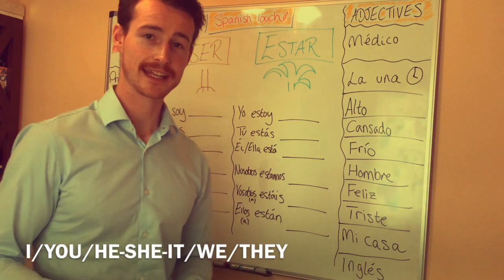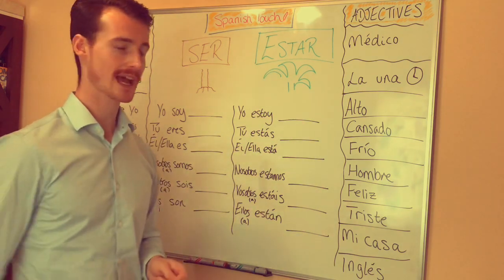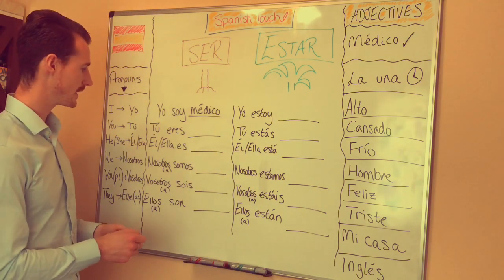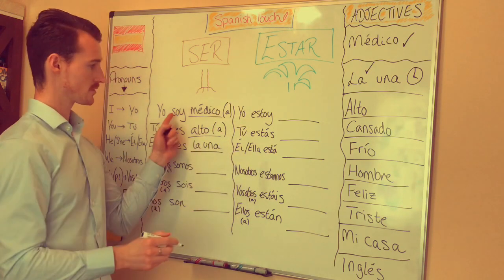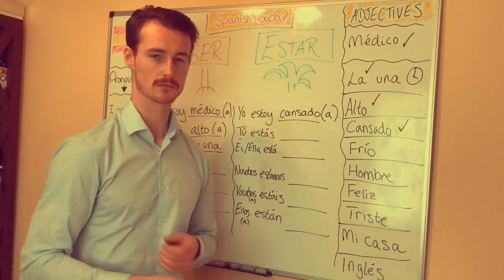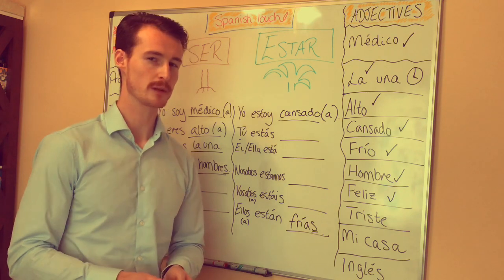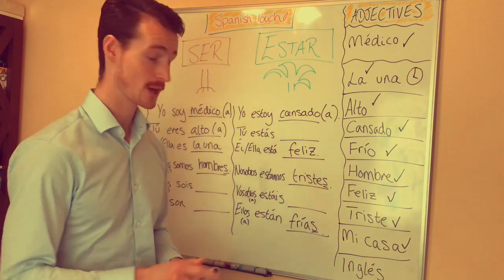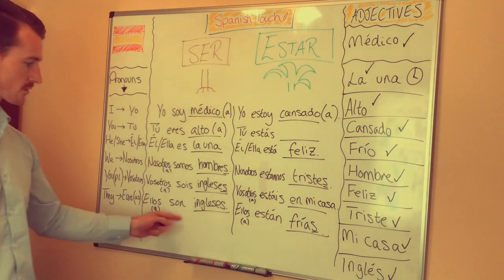SER vs. ESTAR in Spanish.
An interactive video including the difficult verb ‘to be’ in Spanish.